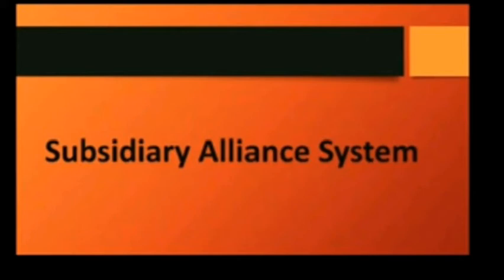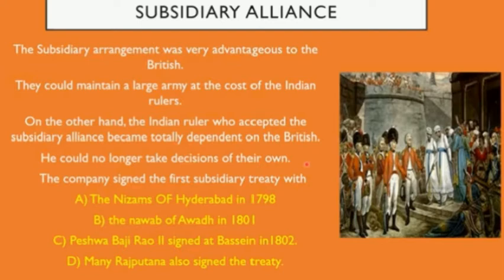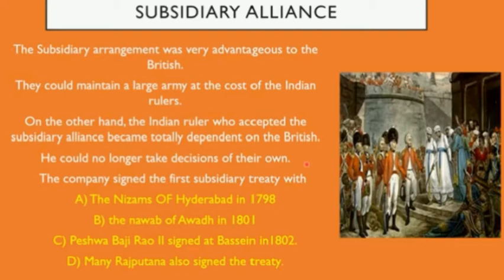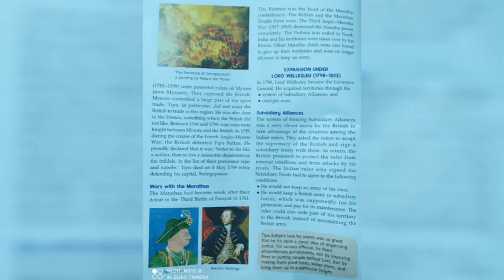Establishment of British Power ( Ratna Sagar Book) History chap 2 part 3 class VIII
Subsidiary Alliance